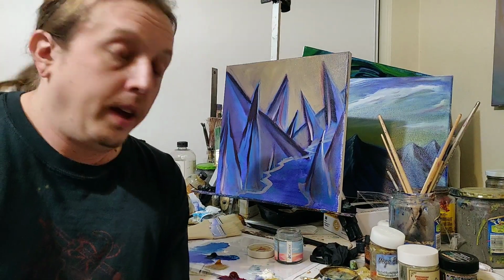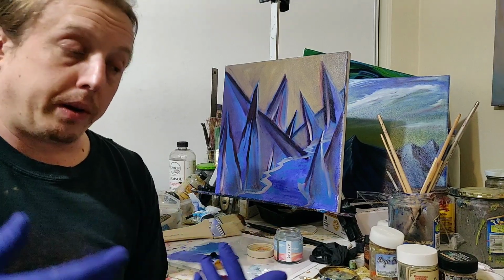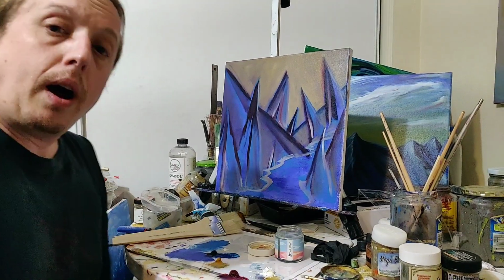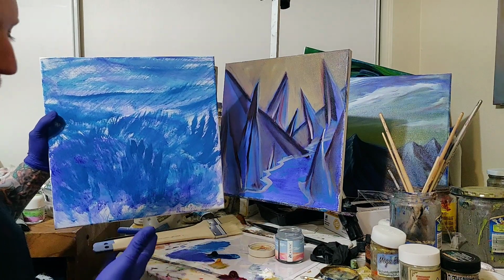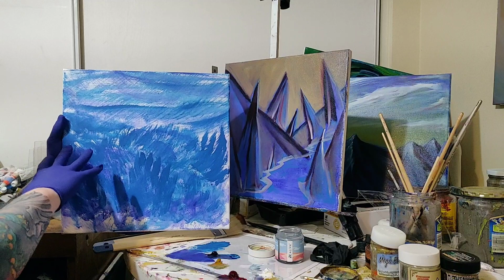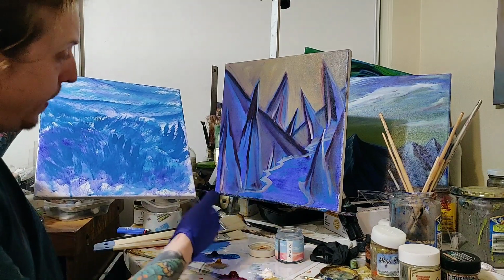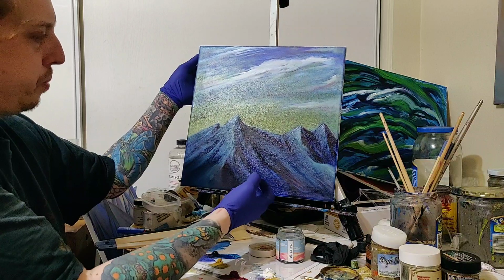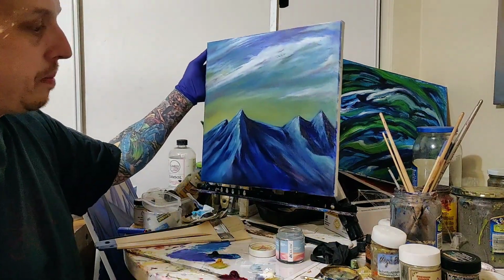Abstract landscape oil painting set up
Here is a quick description of how I set up and finish my abstract landscape oil paintings on canvas. I explain my overall process of how I go from blank canvas to finished oil painting.